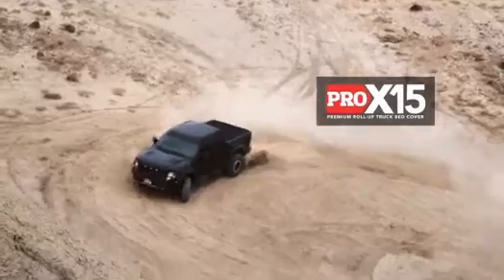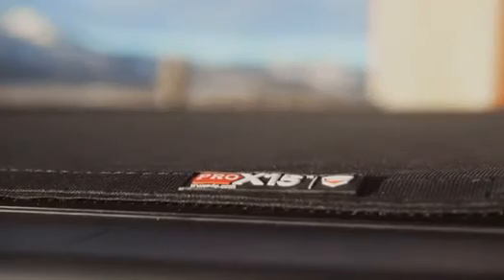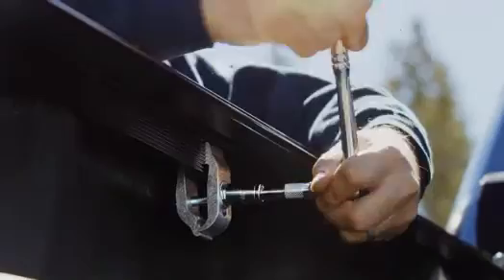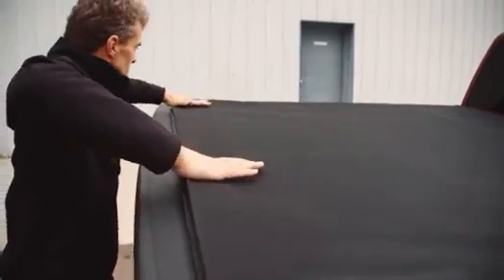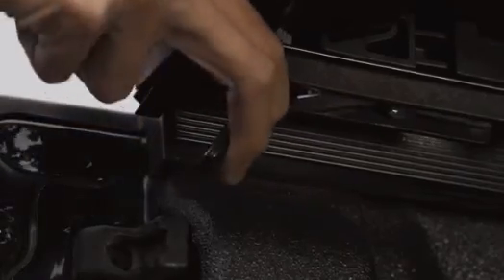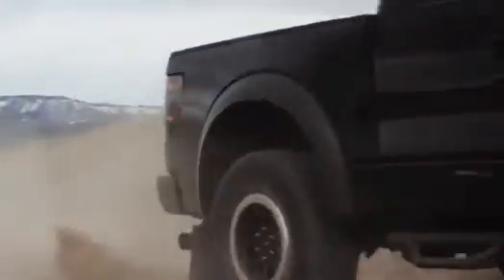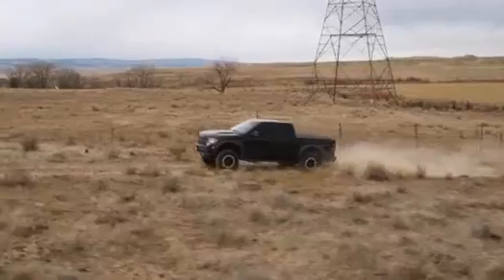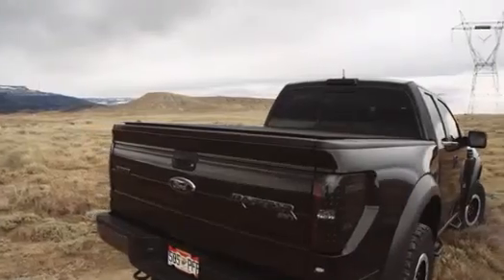TruXedo Pro X15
DESCRIPTION
The all-new Pro X15 includes many of the same great features as our #1 selling cover, the Lo Pro, but with added style and performance. New 15 degree rails deliver an Xtra-low profile, flush-mount look on the truck bed, and superior-grade woven fabric provides a stylish matte-black appearance.
The cover can be installed or removed in minutes, with no drilling required, and the unique self-leveling design feature allows for a more accurate installation. The Pro X15 is made in the USA and comes backed with a Lifetime Warranty.
• Xtra Low Profile - X15 rails provide a distinctive flush mount look, and include a unique self-leveling design feature allowing for a faster, more accurate installation.
• Matte Black Fabric - Extremely durable, superior-grade woven fabric provides a stylish matte-black appearance. Inherent dirt resistant characteristics of the fabric help it stay cleaner for longer.
• Automatic Tension Control - Patented design allows the cover to maintain a tight fit and great looks in extreme temperatures and all weather conditions. Pro X15 mounts near the tailgate for easy access.
• Quick-Release System - The entire cover can be removed in seconds, without tools, providing true, 100% full bed access.
• Easy Operation - The anodized trigger latch requires only one finger to open the cover. Roll the cover closed with ease to securely store and secure your cargo.
California Residents: Prop 65
WARNING

INSTALLATION
Please feel free to make use of the TruXedo Pro X15 Truck Bed Cover installation instructions below to assist you with the installation of your TruXedo Pro X15 Truck Bed Cover. You will find printed installation instructions to help guide you through the simple process.

WARRANTY
TruXedo, Inc. warrants that all new products are free from defects in material and workmanship. This warranty is effective if the product is properly installed and used for the purpose intended and applies to the original buyer only. TruXedo, Inc.’s obligation under this warranty is limited to the repair, or at its option, replacement of any part returned, transportation prepaid, to TruXedo, Inc., Yankton, SD, if the product is, in our judgment, defective.